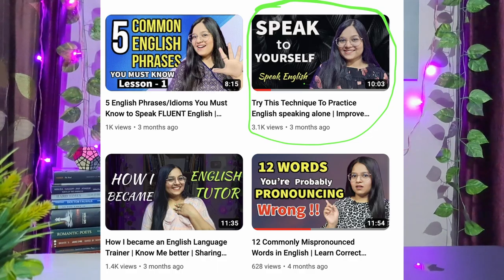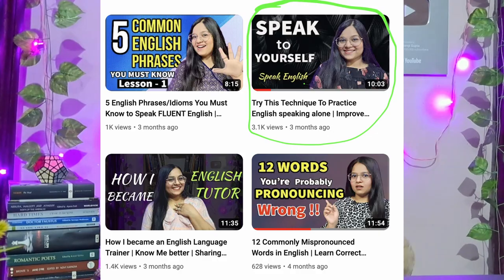Speak English Confidently and fluently - BEST 3 Techniques | How to overcome fear Speaking English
DO YOU WANT TO SPEAK ENGLISH CONFIDENTLY? DO YOU WANT TO BECOME A CONFIDENT ENGLISH SPEAKER?
Well, here are the top three techniques to develop your confidence for speaking fluent English. Confidence is the key factor while speaking fluent English and developing this confidence is very important.
Adopt these three techniques to become confident in English speaking. Start speaking, English confidently and fluently.

Tutor Shivangi